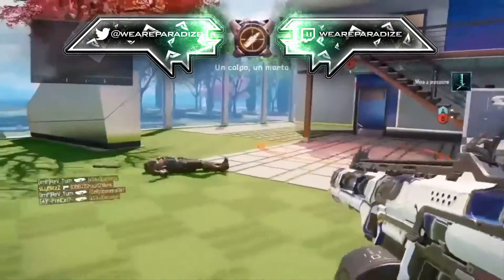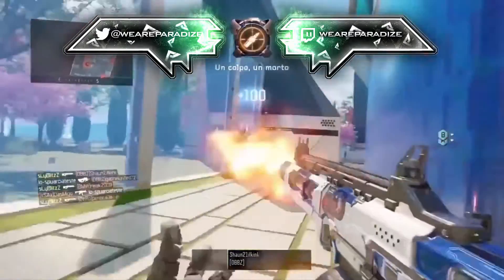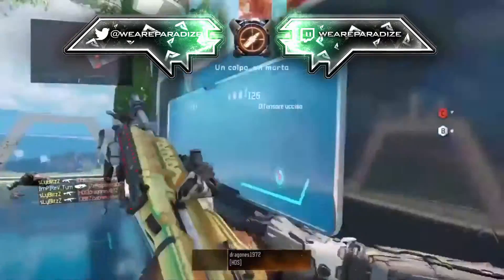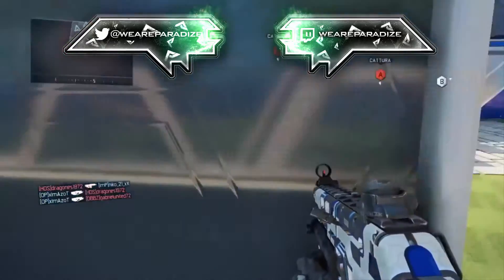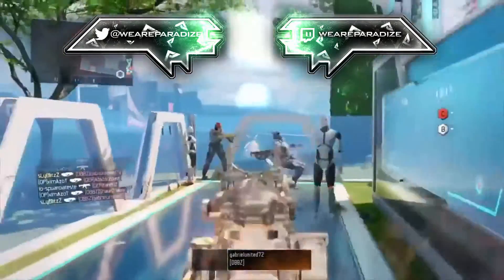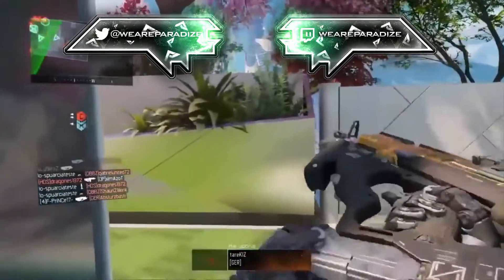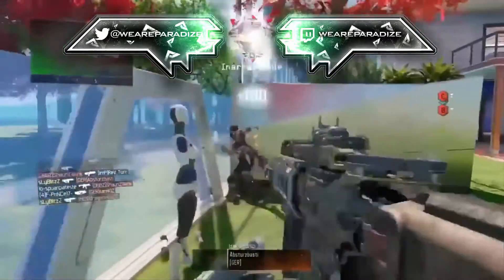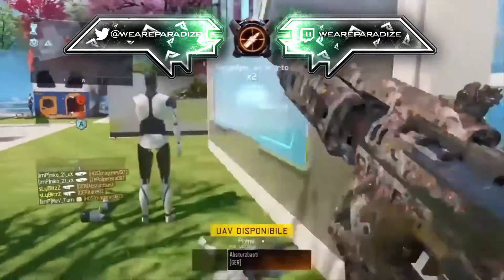WORLDS HIGHEST GS w/out SCAVENGER (105 GS+Double Nuclear) | Top 5 Cod Maps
WORLDS HIGHEST Gunstreak without SCAVENGER (105GS) | TOP 5 COD MULTIPLAYER MAPS(Quad Nuclear Equivalent)
🔹Skype:  destinyxcloud (Leader), Rushyi(Co-Leader),
►Designer/Editoren:
☠Ein paar unserer besten Gameplays ☠
►Worlds fastest Moab from start of a Game | Supported :
►WORLDS FASTEST SOLO MOAB in Kill Confirmed on Bootleg (73 sec Moab)
►Musikinformation♫: Sende uns eine private Nachricht auf YouTube
Einen angenehmen Tag,
Eure Paradizefamily♕